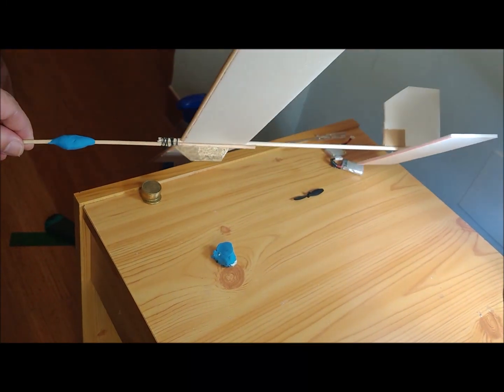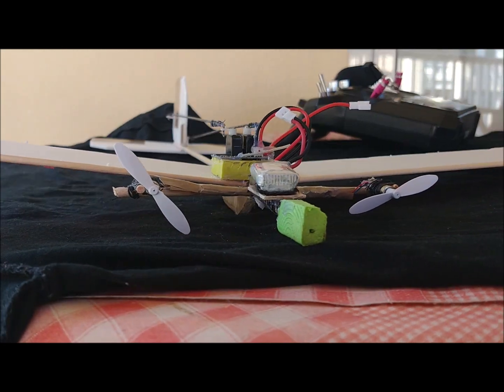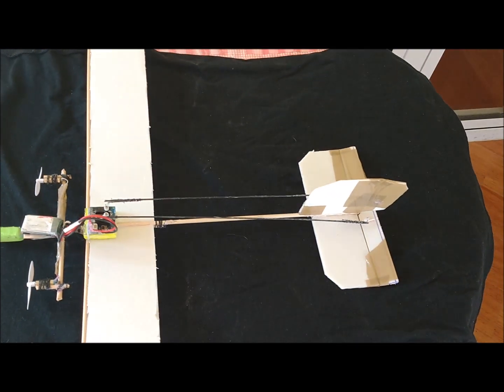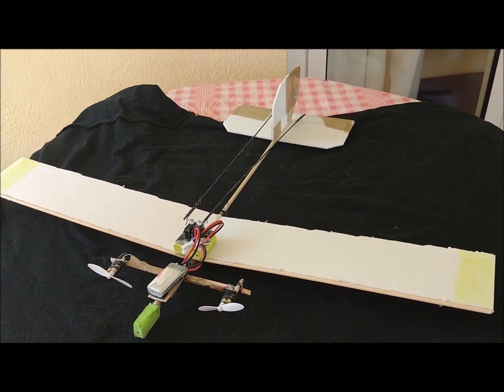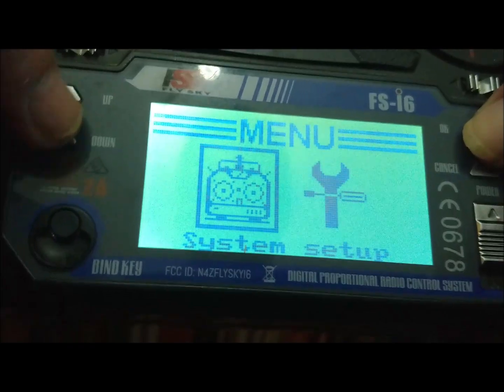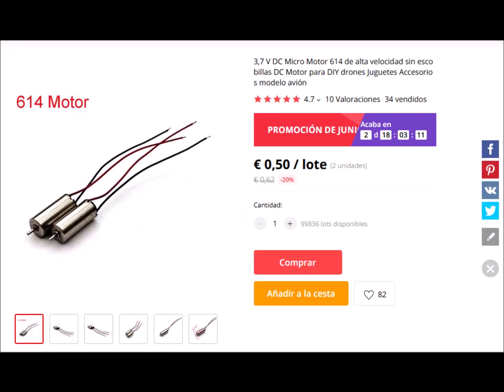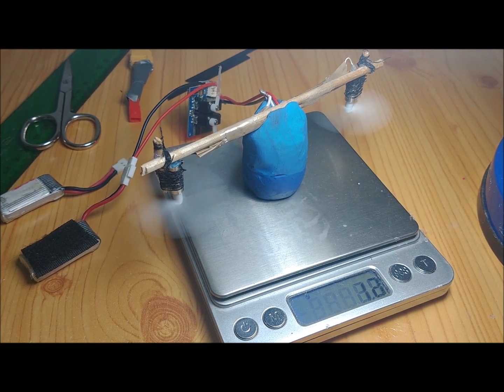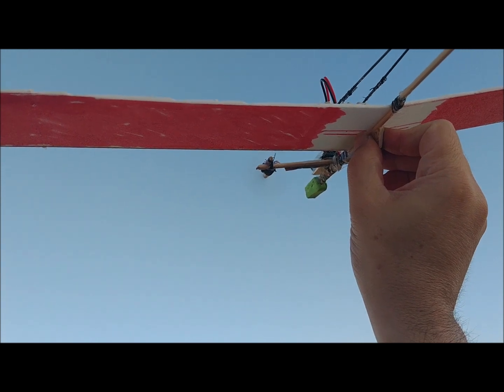How to make mini micro plane 38 grams with wooden sticks. 2 Ch. DIY. RC. Radiocontrolled airplane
We have built a mini plane that weighs 38 grams.
To assemble the aircraft frame, we used 4mm diameter wooden sticks for the fuselage, and 3mm diameter wooden sticks for the wings. All surfaces are made with a 3 mm thick depron sheet.
The wingspan is 49 centimeters, with a width of 6 centimeters. The wing area is 0.0294 square meters. The wings have a 7-degree dihedral angle to provide lateral stability to the aircraft.
The horizontal stabilizer is 16.5 centimeters long and 5 centimeters wide. It has a small decalage to guarantee the right dynamic behavior of the plane. The vertical stabilizer has a width of 6.5 centimeters and a height of 6 centimeters. The distance from the trailing edge of the main wing to the leading edge of the horizontal stabilizer is 16 centimeters.
We also added an elevator, with a width of 2 centimeters, and a rudder with an average width of 2.5 centimeters.

The electronics is a receiver board for the Wltoys F949 plane. This board includes two servos, an ESC, and a receiver under the AFHDS protocol, which can be used with some Fly-Sky transmitters. The current protocol of these transmitters is called AFHDS 2A, and only some transmitters like FS-i6 can work with the old protocol. This board is mounted on a piece of EVA rubber because the servo motors protrude from below.

We use two brushed motors 6 mm in diameter and 14 mm long. The propellers are 45mm in diameter. We also use 260 milliamps hour batteries. The maximum thrust obtained with this motorization is 22 grams.

To link the servos to the control surfaces, we use wire along with 1.5mm diameter carbon fiber rods.

The total weight is 38 grams and the wing loading is 1.3 kilograms per square meter. The center of gravity is approximately in the middle of the wing chord. The thrust to weight ratio is 0.58. The flight autonomy with this electronics is about 6 minutes.
Flying the plane, we have realized that it is difficult to yaw. The yaw resistance may be due to an oversized vertical stabilizer, which would be resolved by trimming it. In this case, it seems to be due to the long wingspan along with the dihedral angle. The solution is then to increase the surface of the rudder.
And that’s all, thanks.